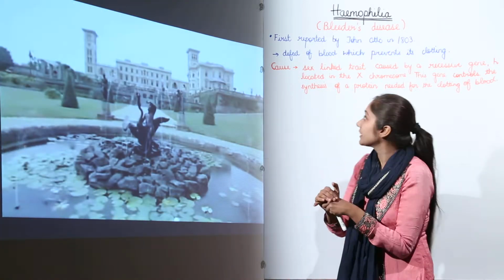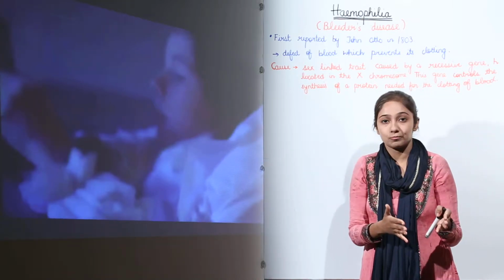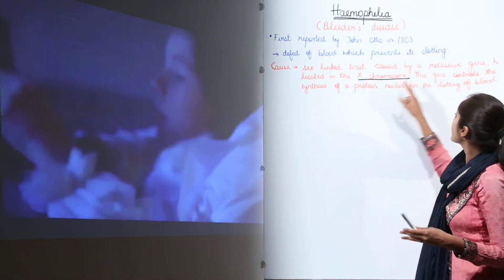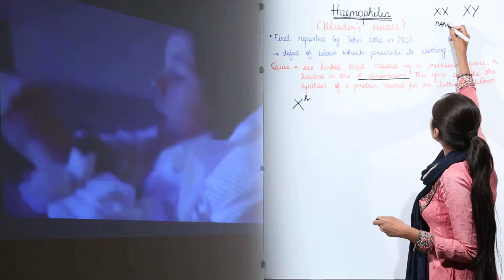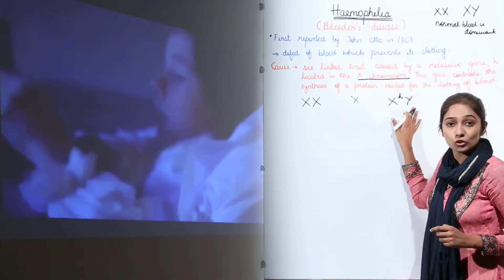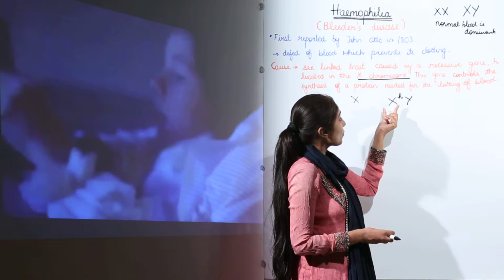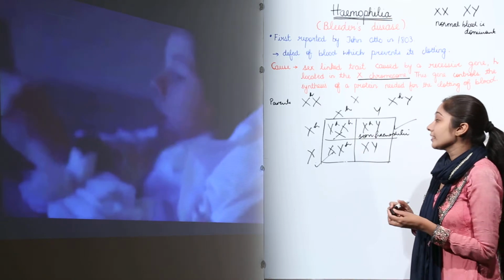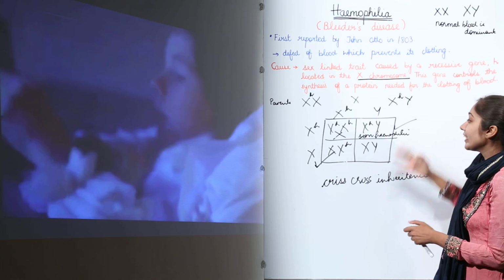Best ICSE CLASS 12 BIOLOGY Classes l Human Diseases l Human Genetic Orders l Hemophilia l L240